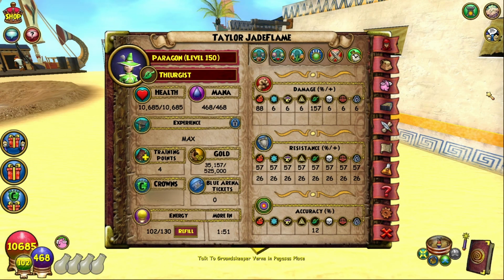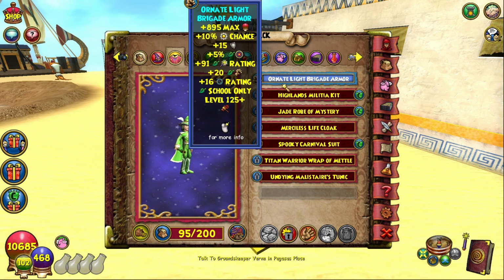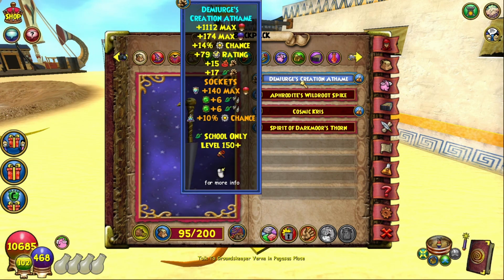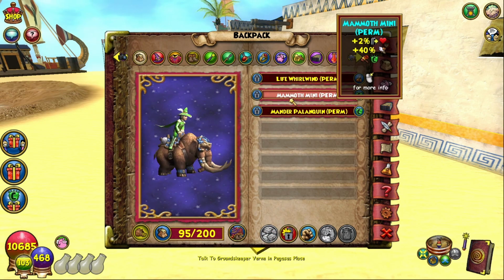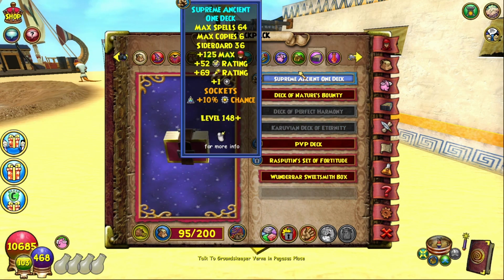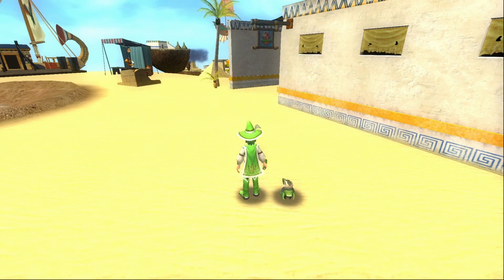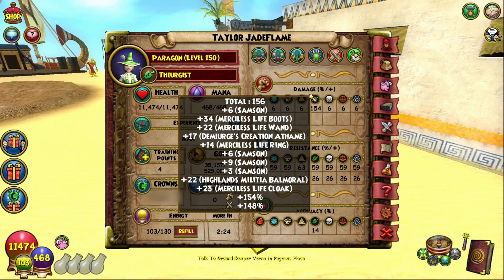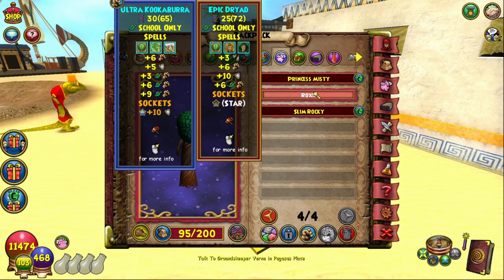Wizard101: 150 Life Gear Guide (Spring 2022)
My Newest Max (150 Paragon) Life Gear build from the Spring update! Includes Updated Merciless Gear! In-Depth, Crownless, and Farming friendly guide!  We also look at crown options that can take your stats to the next level for pve and pvp!